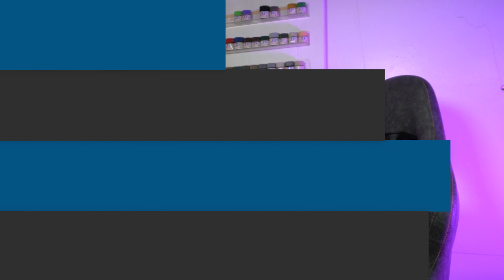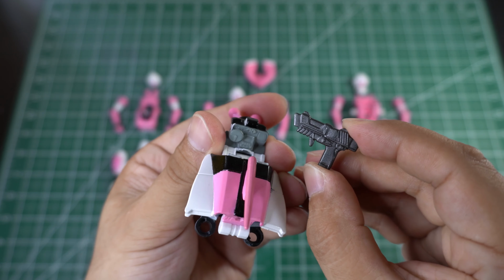Let's Repaint Thrilling 30's Earthrise StudioSeries 86-16 Arcee - Part 7 FINALE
Our Triple Arcee journey...finally comes to an end.

SS 85 Arcee Voiced by Ana Carbajal. Thanks sis!

You can send mail to:
16809 Bellflower Blvd. #549

Hobby Tools
Tamiya XF70 Dark Green
Tamiya XF25 Light Sea Grey
Tamiya X27 Clear Red
Transon Artist Detail Brushes
Tamiya XF85 Rubber Black
Tamiya X18 Semigloss Black
Tamiya XF66 Light Grey
Tamiya X17 Pink
Tamiya X7 Red
Testors Metallic Silver
Tamiya Panel Liner Black
Testors Enamel Thinner
Tamiya Round Cotton Swabs
Alligator Clips
Tamiya Weathering Master B
Oval Sponge Applicator

Equipment
Sony Alpha a6400 Camera
Neewer 2 Pieces Bi-color Lights
GVM RGB LED Video Light
Rode Wireless GO Mic
Razer Seiren Mini USB Mic
Razer Seiren Mini Boom Arm
Elgato Game Capture 4K60 Pro
Elgato Cam Link 4K
Elgato Green Screen
Elgato Stream Deck XL

0:00 Merch Launch!
0:23 Intro
2:21 Your Customizations!
05:02 Painting
07:56 Reassembly
12:32 Panel Lining
24:22 Weathering
26:12 Dry Brushing
28:48 Beauty Shots
31:38 Outro